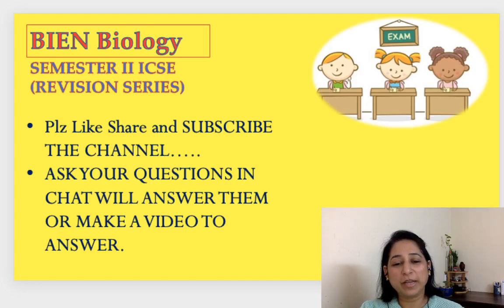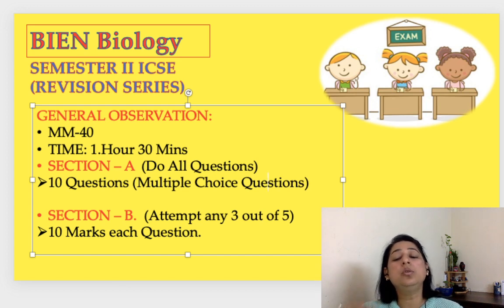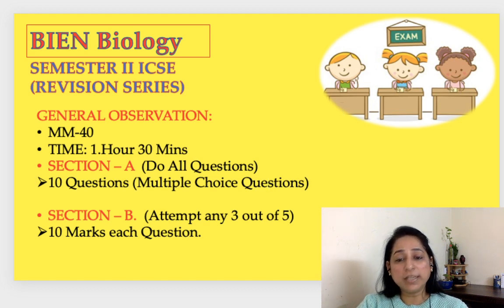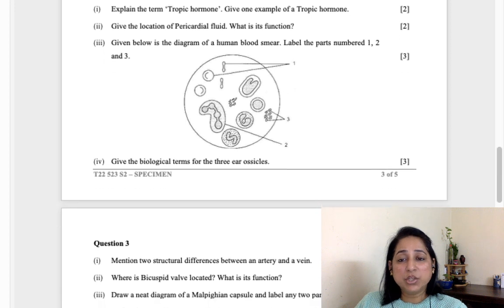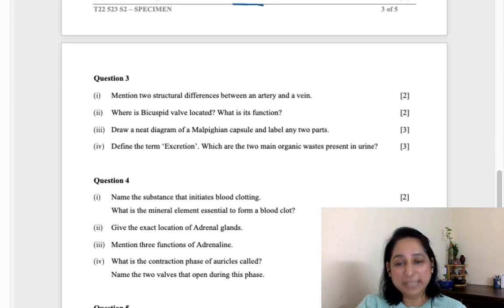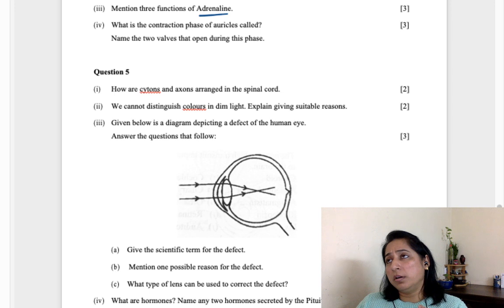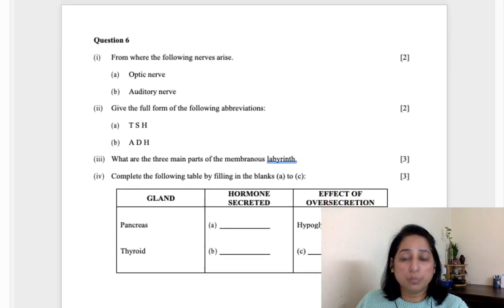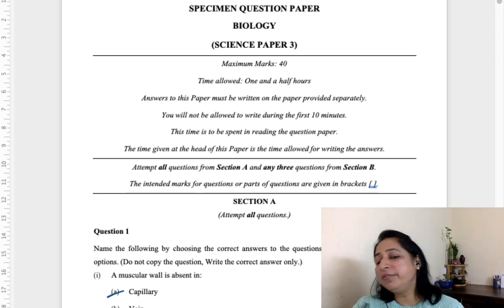SEMESTER II ICSE || REVISION SERIES || SAMPLE PAPER ICSE Biology solved || BIENBiology